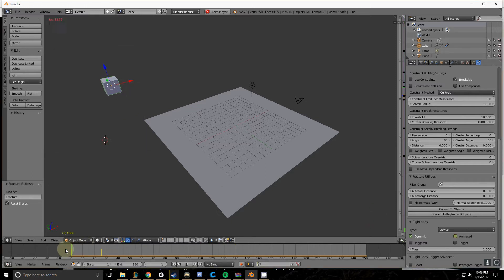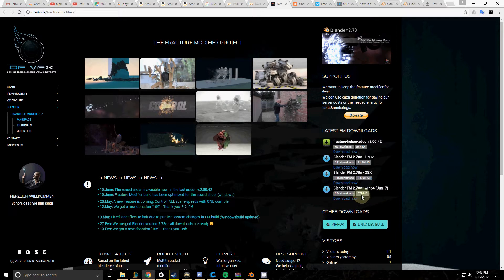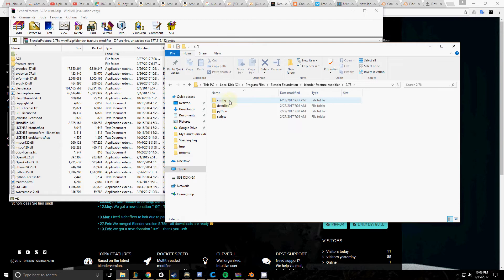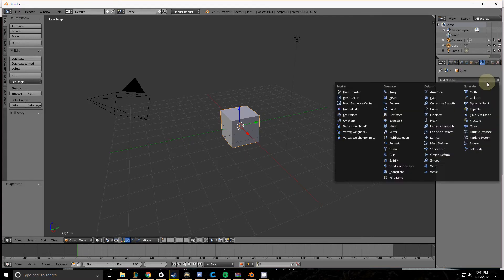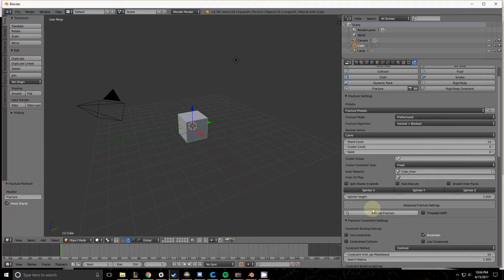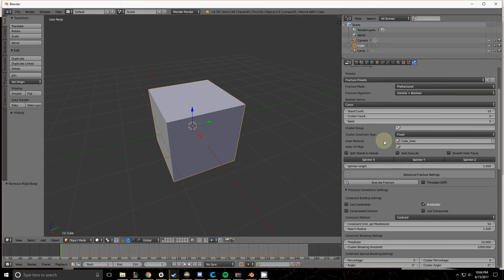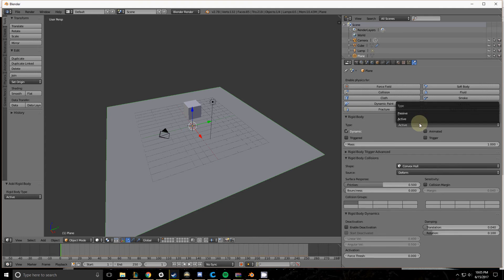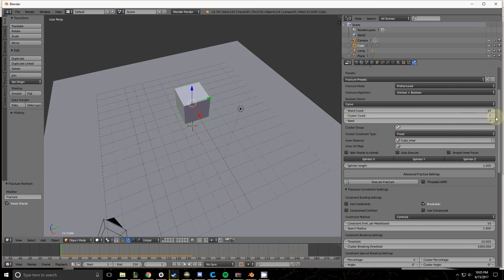Fracture Installation Tutorial